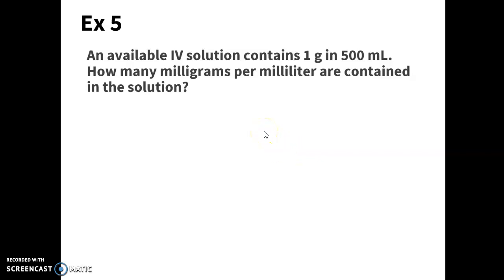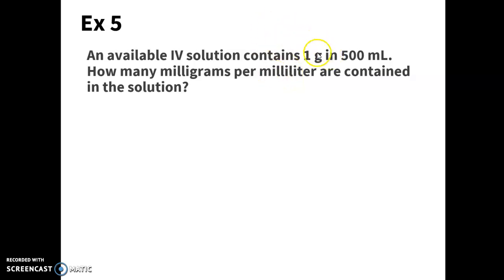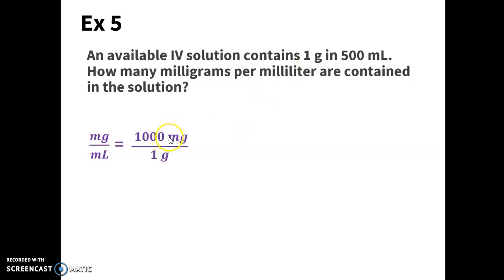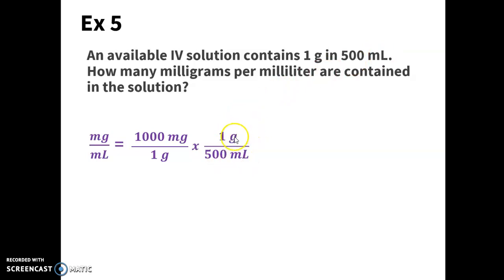MHC Ch 10 Ex 5